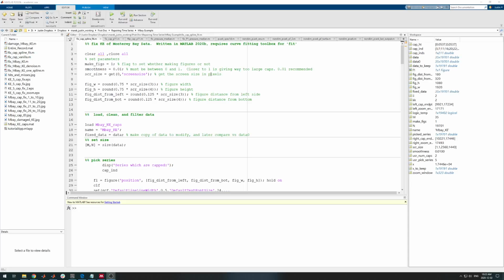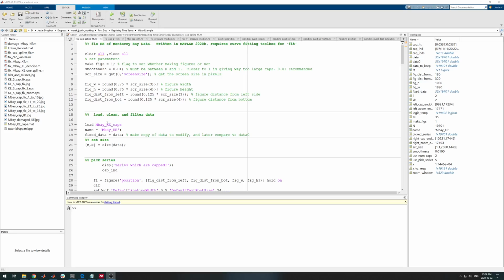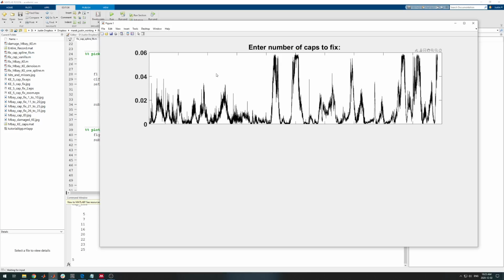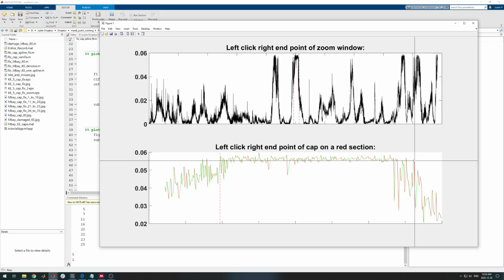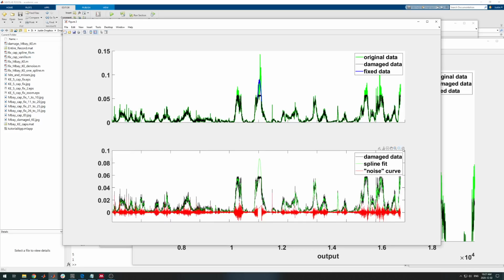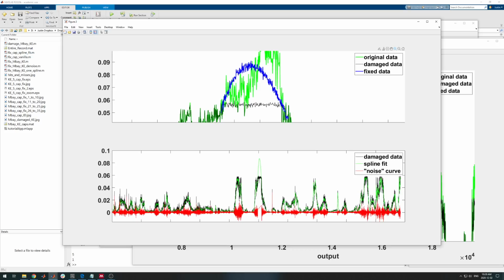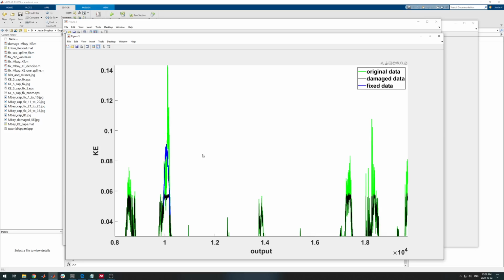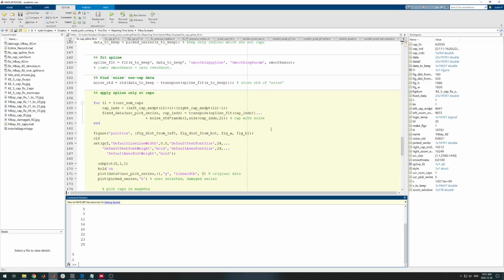Fixing Capped Time Series with Splines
A live coding example of how to cap errors in time series can be "fixed" using smoothing splines.  For information on the data set see Walter et al's "Observations of nonlinear internal waves at a persistent coastal upwelling front" (Continental Shelf Research, 2016,